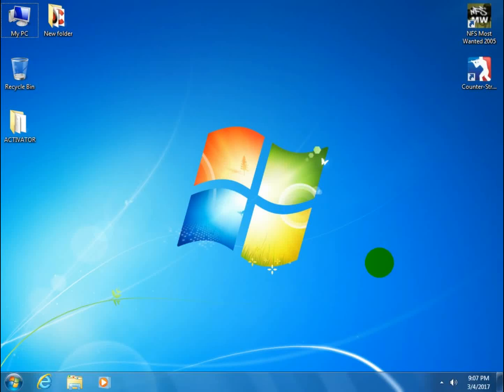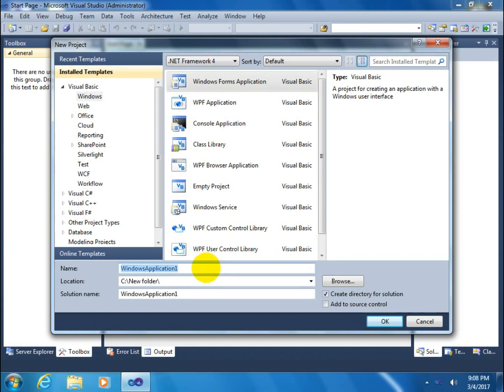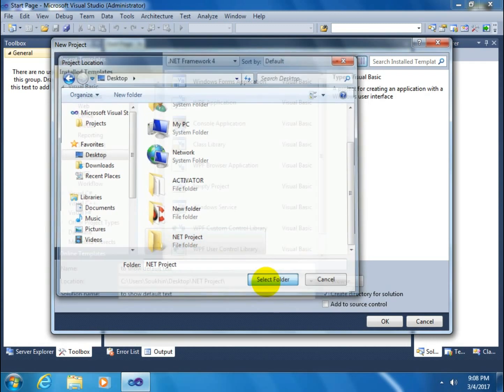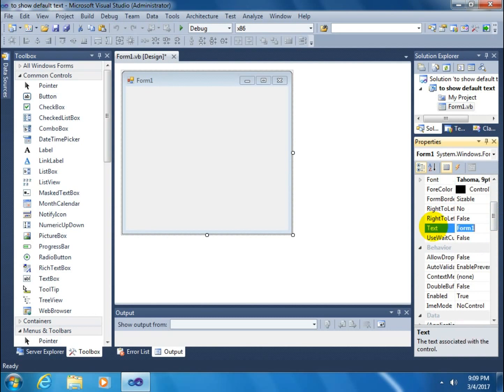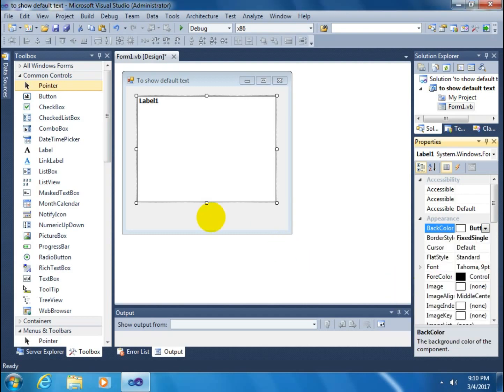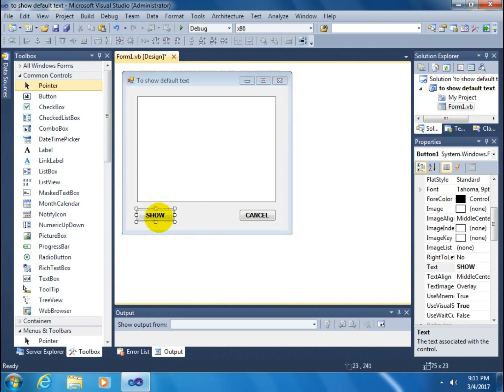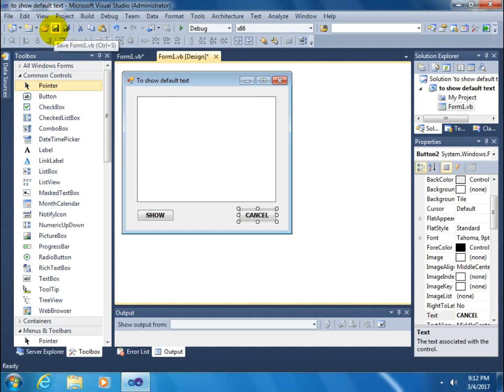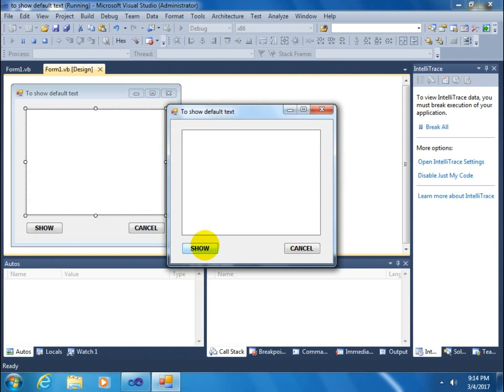How to Show a Default Text in VB.Net using Microsoft Visual Studio 2010